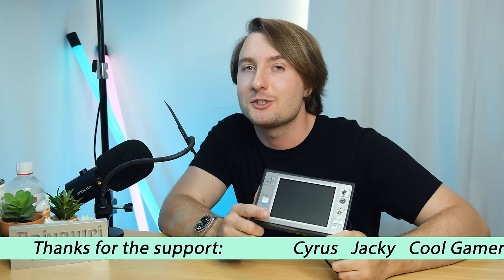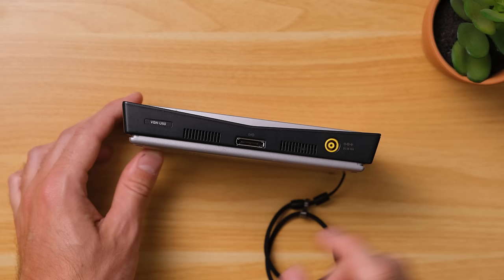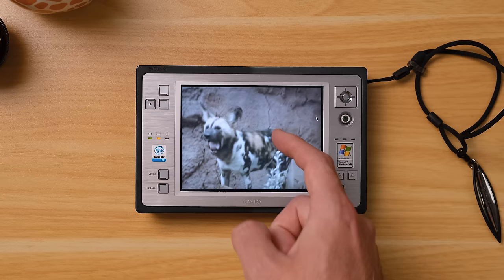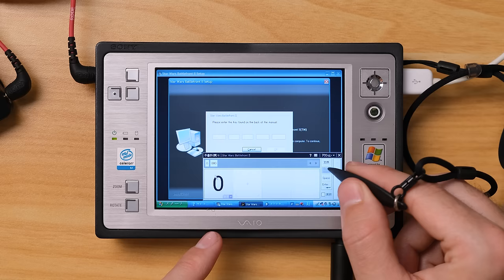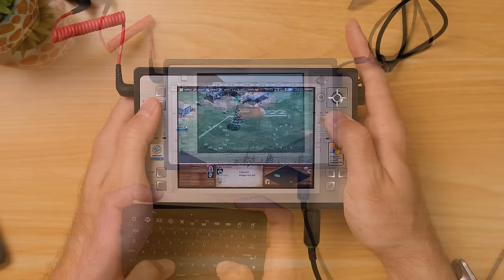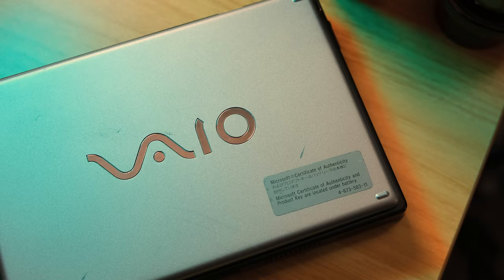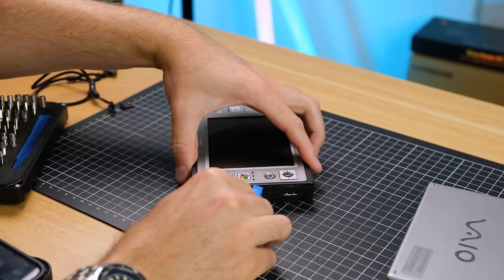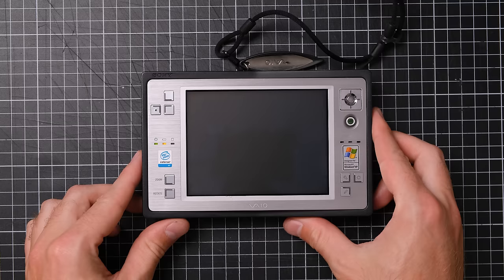Why This Tiny Sony VAIO Palmtop Flopped!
Back in 2004 Sony released the Vaio U50 (PCG-1G1N). It was a compact windows XP palmtop costing around $1,799 USD. 20 Years later, let's take a look at this interesting bit of tech!

Sony Vaio U50 Specifications:
Released in 2004, Cost $1,799 USD (Yen Equivalent)
Intel Celeron M 900 MHz Processor
5" 800×600 Resolution Touchscreen Display
Intel 855GM Graphics 8MB
256MB DDR 266MHz Ram
Dimensions: 167 mm x 108 mm x 26.4 mm, 550 g